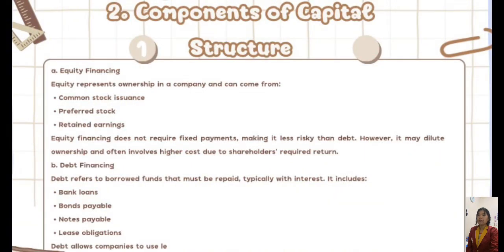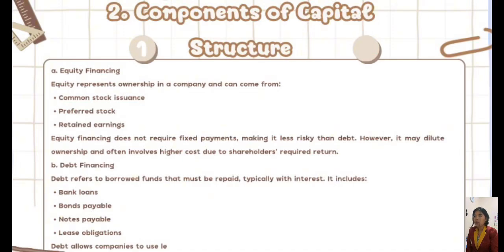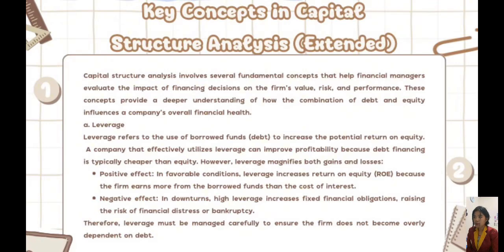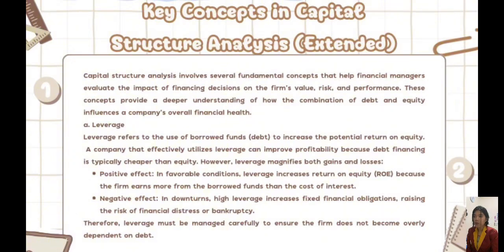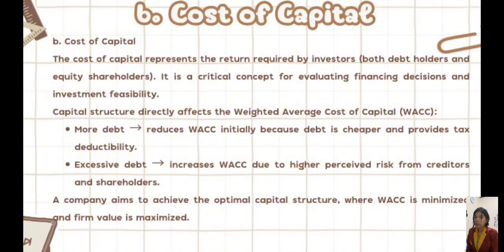Capital Stucture analysis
Nama:Adelina Safitri
Npm:24411009
Kelas mnj 24a
Mata kuliah: manajemen keuangan